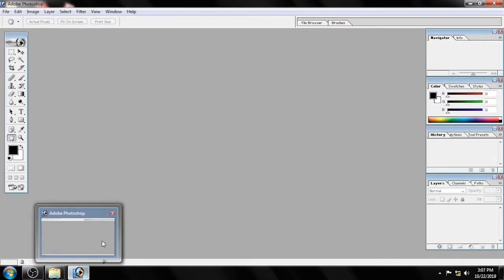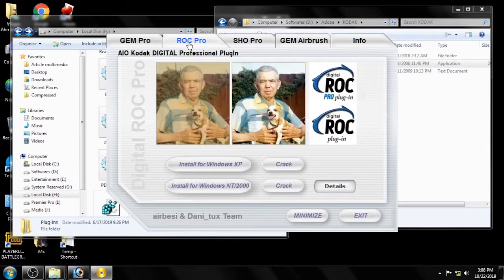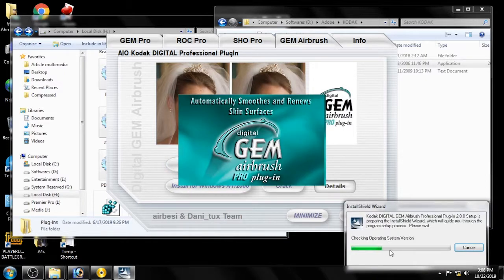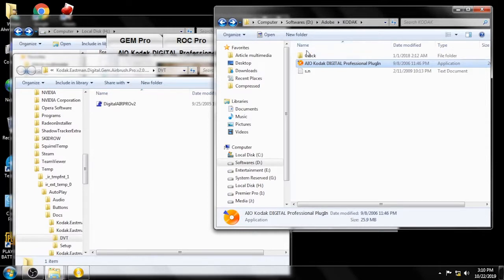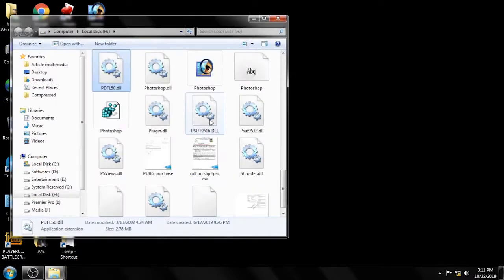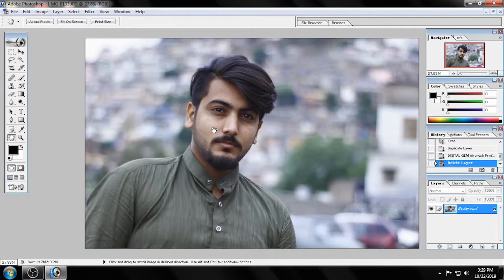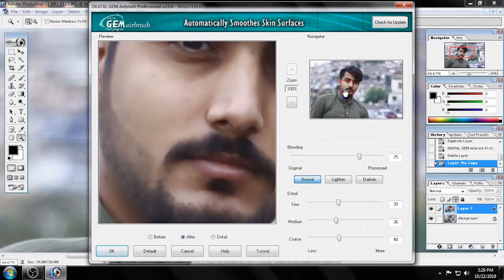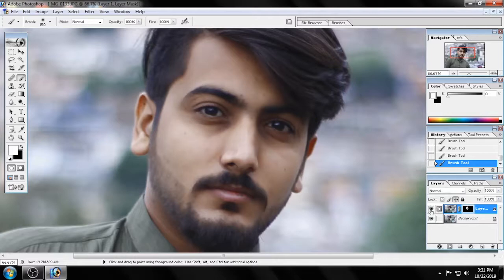Kodak Filter Plugin Photoshop || FREE